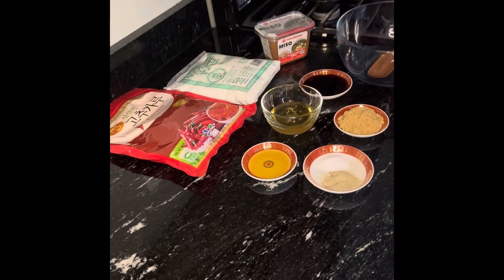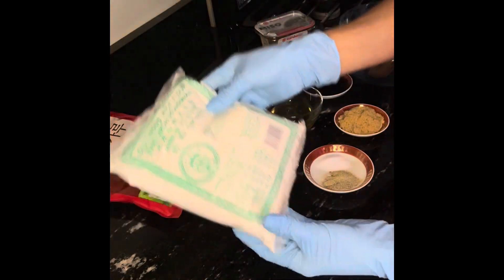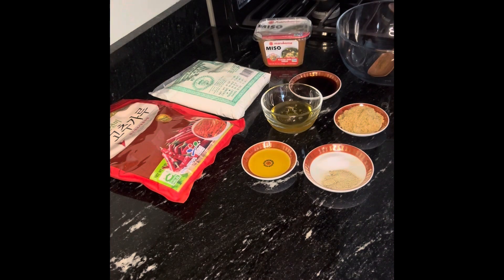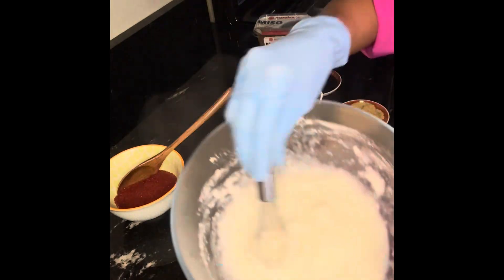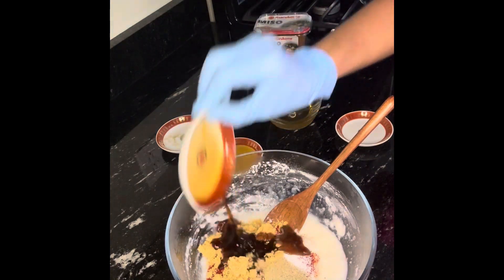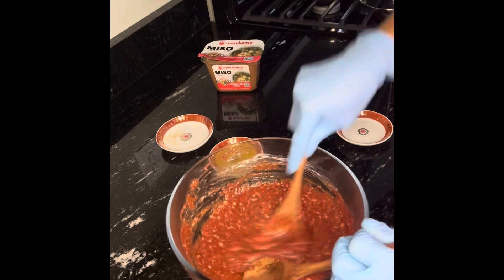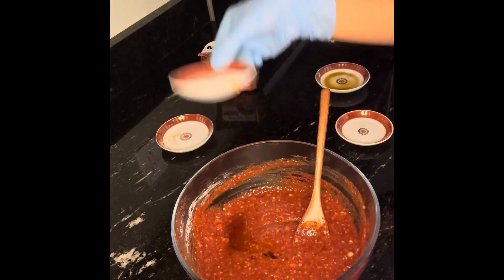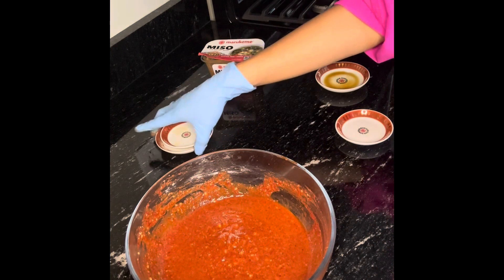Homemade Gochujang Paste Recipe Addicting Gochujang Sauce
4tbsp Korean chili Powder
2tbsp glutinous Rice flour
Mix with warm water to become paste
1tsp salt 1tsp ground black pepper 3tbsp brown sugar
Korean soy sauce 3tbsp corn syrup 3tbsp
1tbsp sesame oil 1tbsp Miso paste
Mixed all ingredients together well combined Enjoy